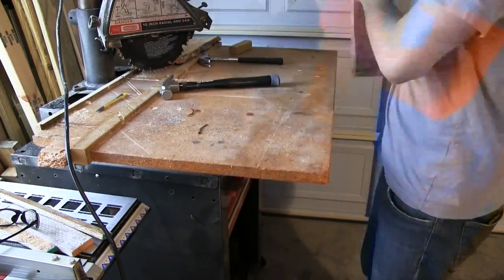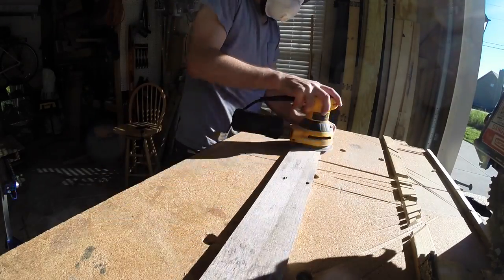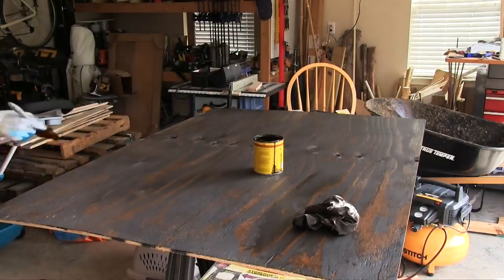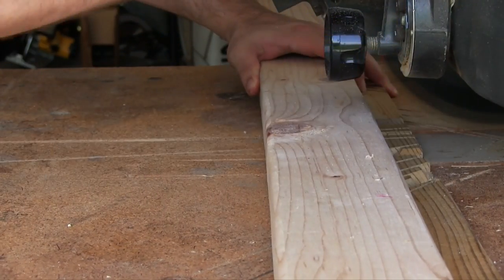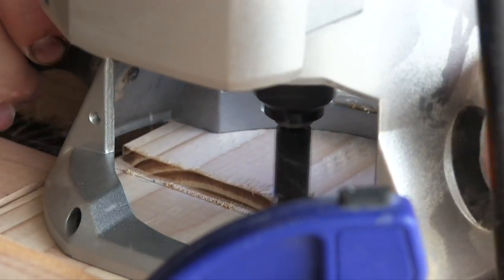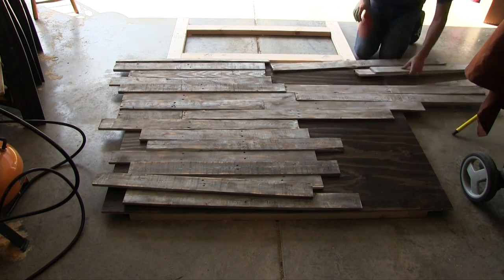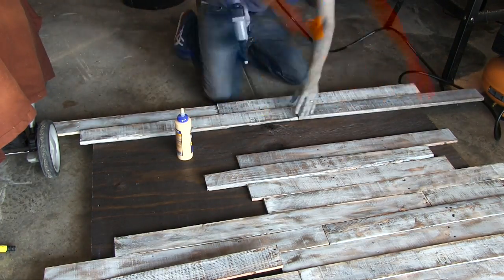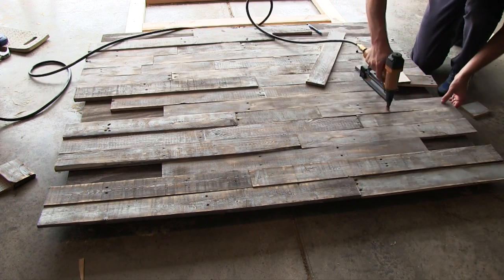PALLET HEADBOARD - HOW TO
In this video we will make a headboard with pallets.

Mason Jars
Light Cables

EDC: Field Notes
Swiss Army Knife
Ear Loops